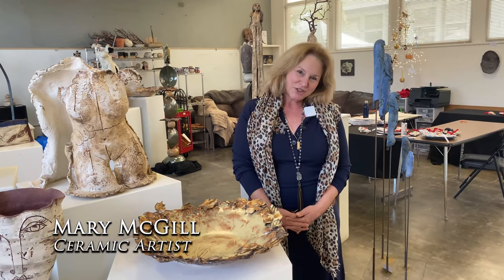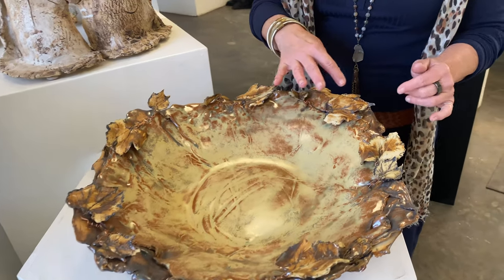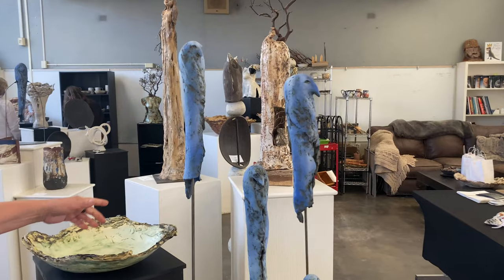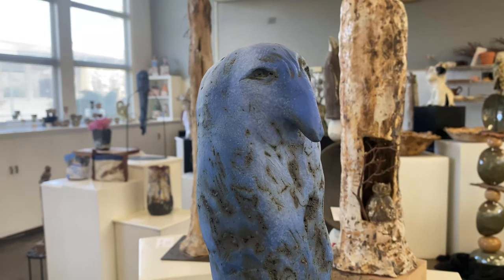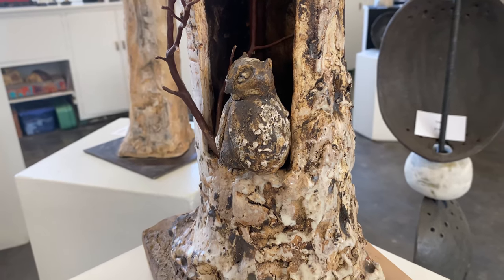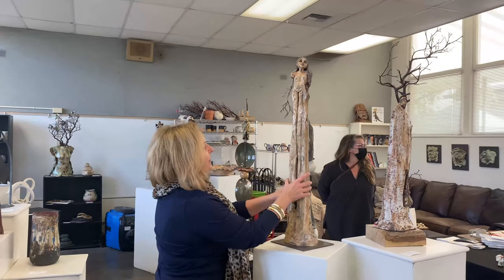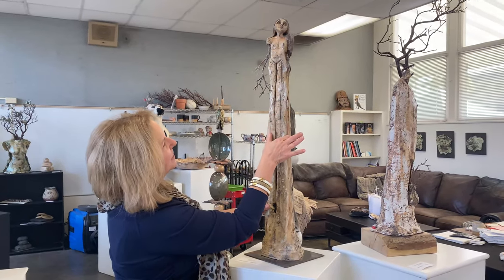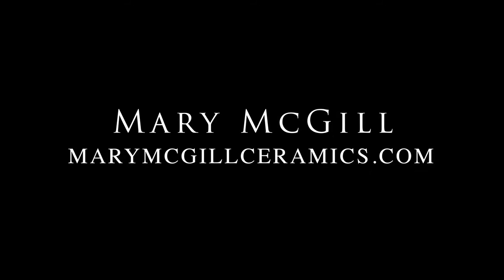Mary McGill Ceramics